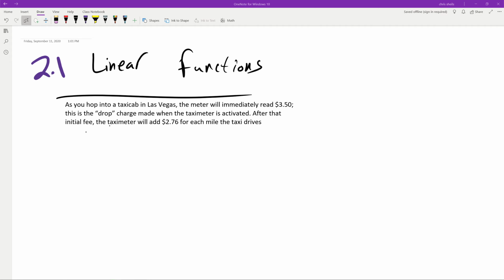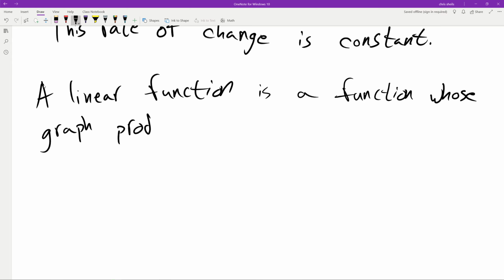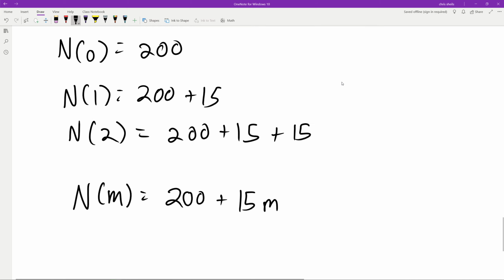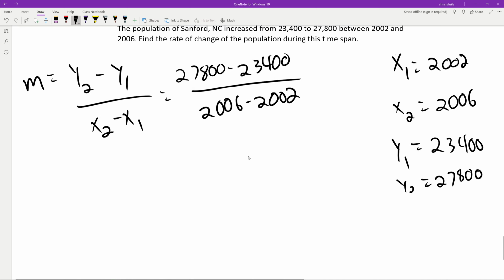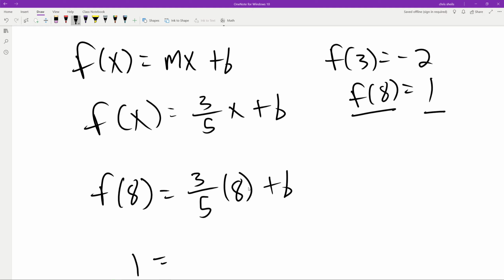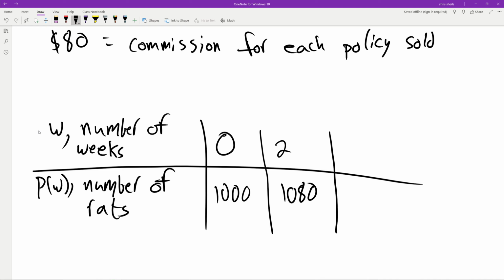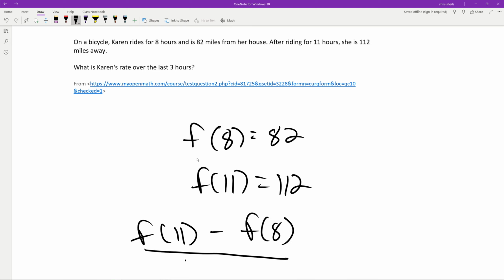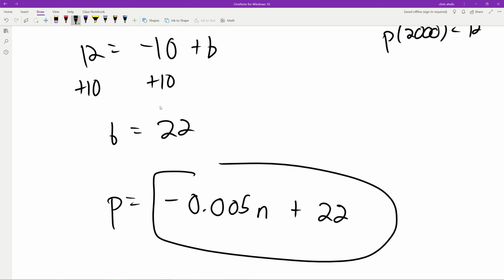MAT 171, 2.1: linear functions